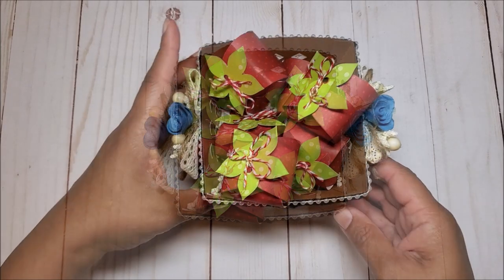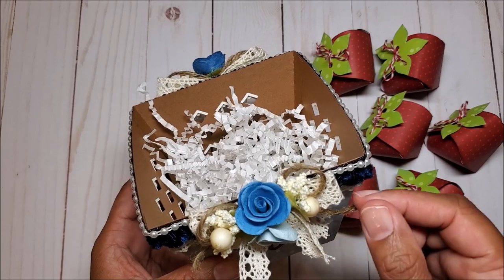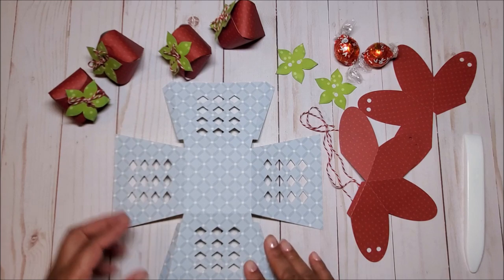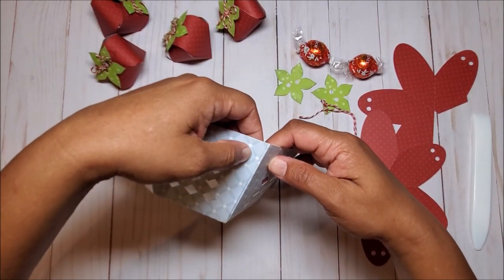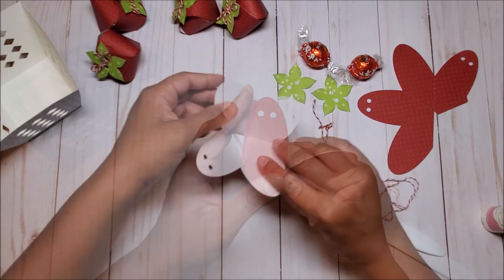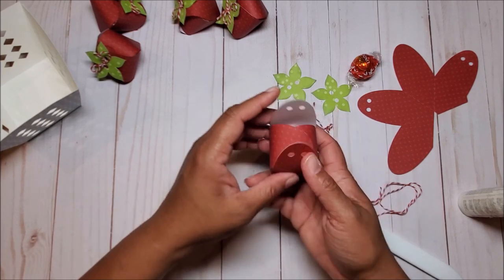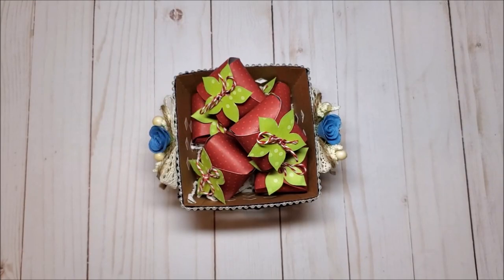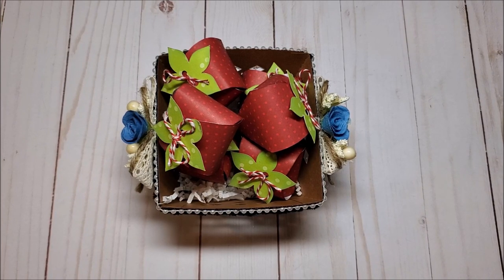Fun Gift Box Ideas | Strawberry Carton Tutorial | MYSCRAPCHICK DT Project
Hello Crafty Friends! I created this adorable Strawberry Treat Box and Carton using a digital file by MYSCRAPCHICK.COM.  This project is easy to make is a perfect way to give sweet treats!